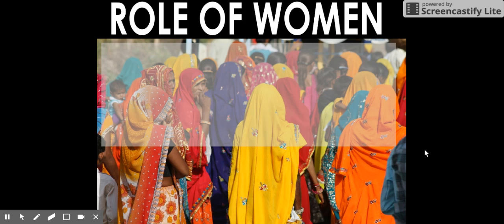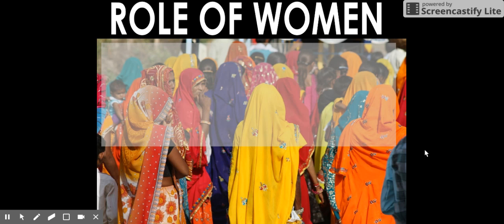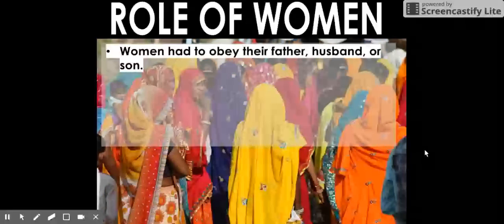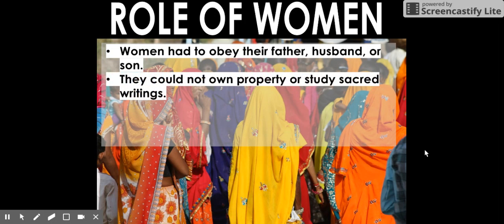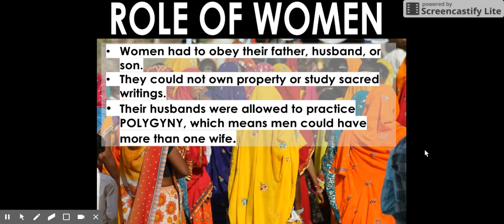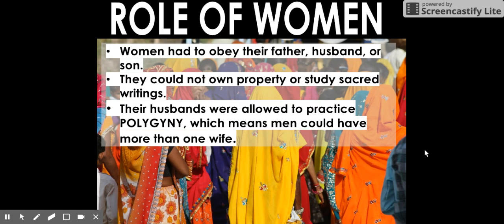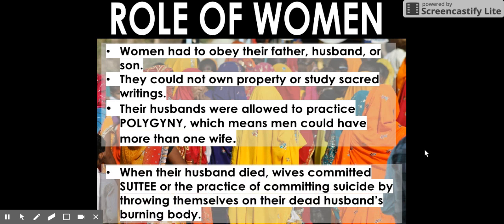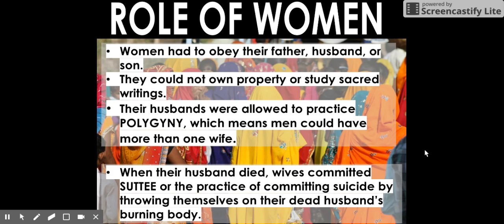Ancient India Cornell Notes: Slide 8- Role of Women